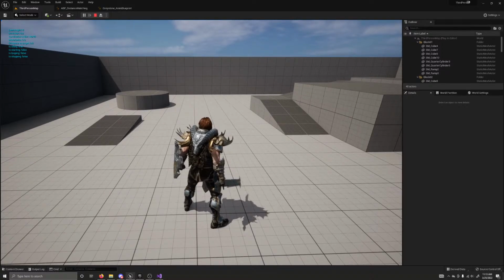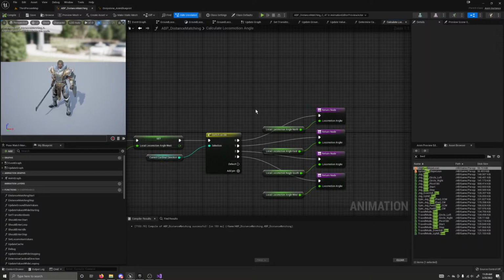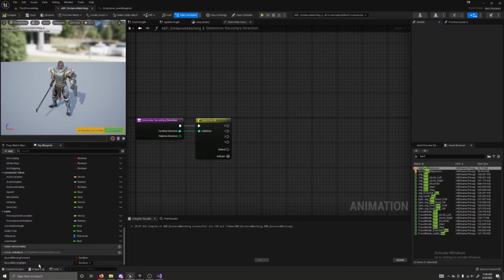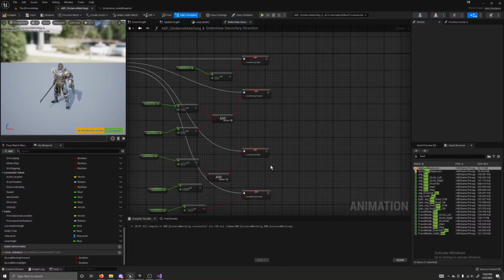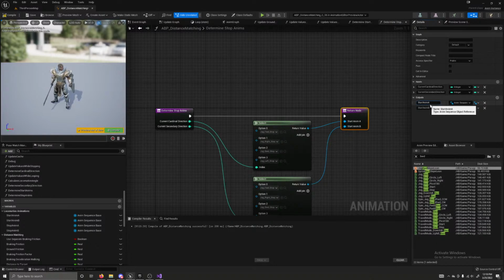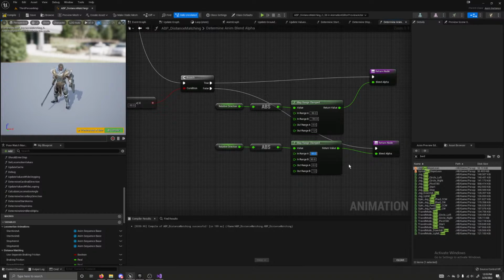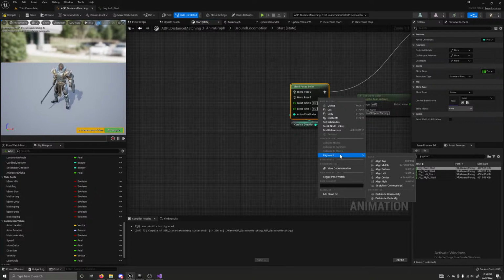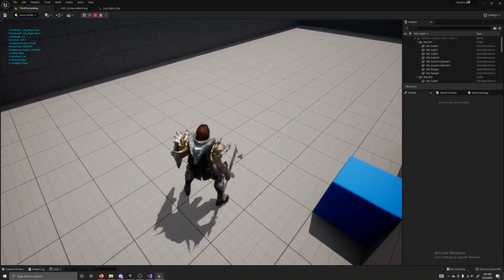UE5 Preview LIVESTREAM - Working on Locomotion